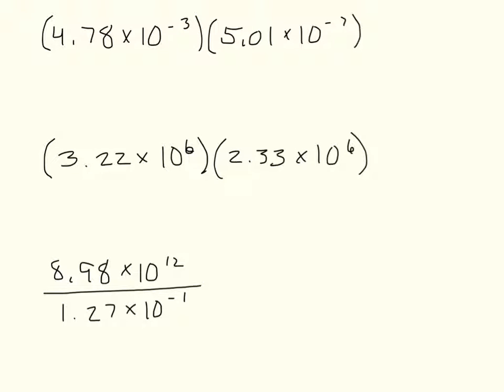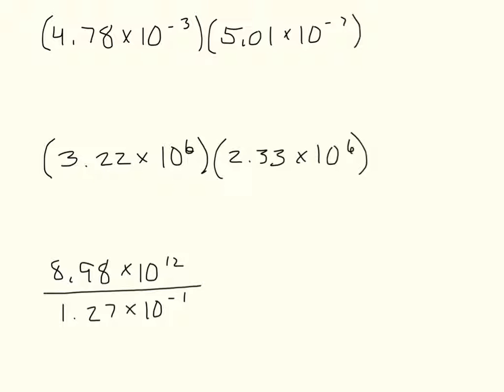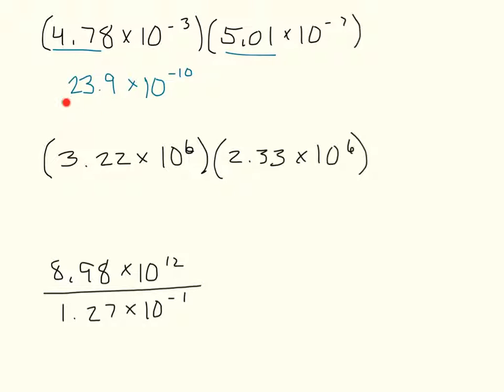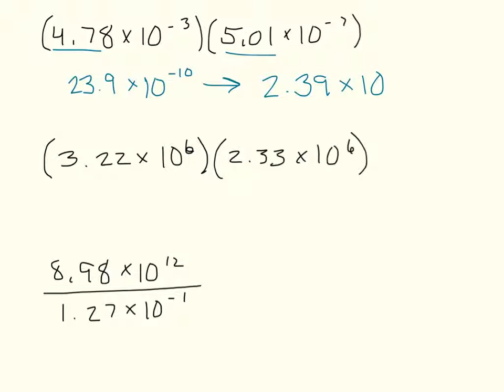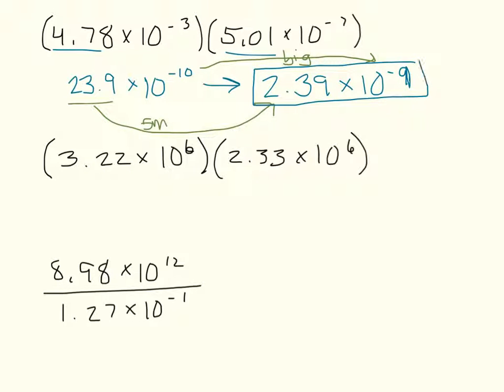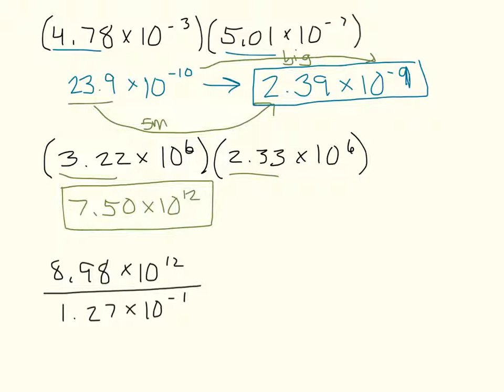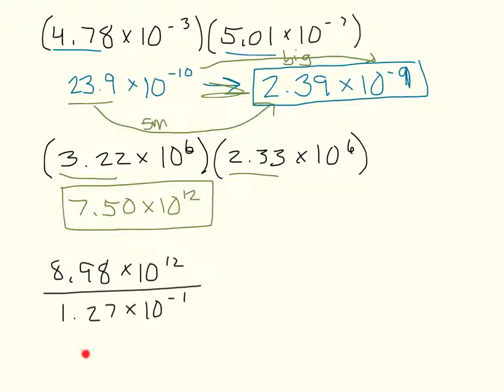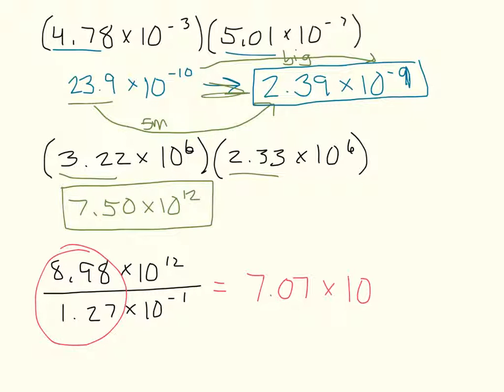Multiply and Divide Using Scientific Notation 1